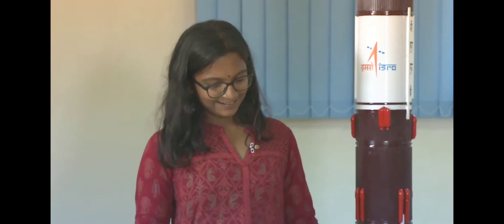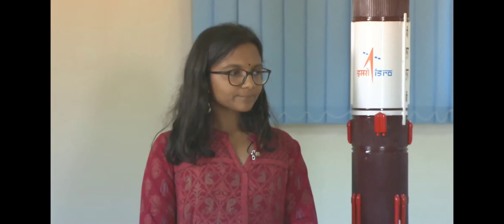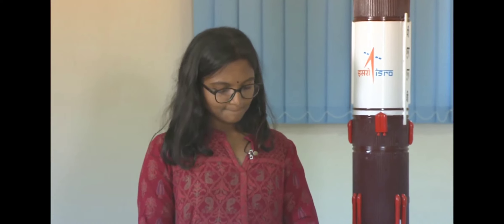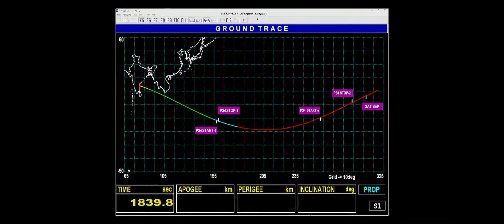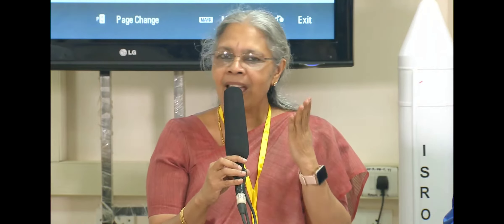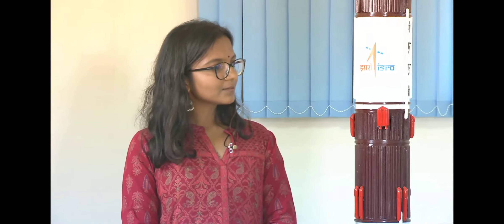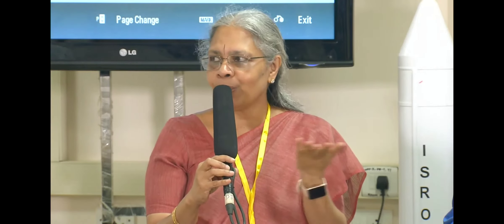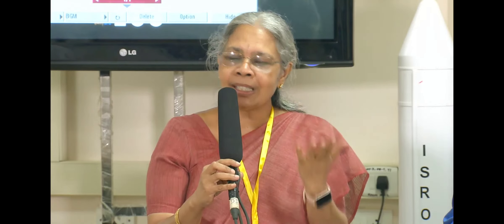India SUN Mission Aditya L1 Technical details by the ISRO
The Aditya-L1 mission is a solar mission by the Indian Space Research Organisation (ISRO). It is named after Aditya, the Hindu god of the Sun. The mission's goal is to study the Sun's atmosphere, solar magnetic storms, and their impact on the environment around the Earth.

The Aditya-L1 spacecraft is a cube-shaped satellite with a honeycomb sandwich structure. It has a launch mass of 1,475 kilograms (3,252 pounds) and is about 2.9 feet (89 centimeters) on each side. The spacecraft is equipped with seven scientific instruments, which will be used to study the Sun's atmosphere, including:

A coronagraph to image the Sun's corona
A magnetograph to measure the Sun's magnetic field
A spectrograph to study the Sun's composition
A radiometer to measure the Sun's heat output
A particle detector to measure the Sun's radiation
A plasma analyzer to study the Sun's plasma
A telescope to study the Sun's flares
The Aditya-L1 spacecraft will be placed in a halo orbit around the L1 Lagrange point, which is a point in space between the Sun and Earth where the gravitational forces of the two bodies are balanced. This orbit will allow the spacecraft to continuously observe the Sun without any eclipses or obstructions.

The Aditya-L1 mission is scheduled to last for five years. The spacecraft is expected to provide valuable insights into the Sun's atmosphere and its impact on the Earth.

Here are some of the key features of the Aditya-L1 mission:

It is the first Indian mission dedicated to studying the Sun.
It will be placed in a halo orbit around the L1 Lagrange point.
It is equipped with seven scientific instruments to study the Sun's atmosphere.
The mission is scheduled to last for five years.
The Aditya-L1 mission is a significant step forward in India's space program. It will help us to better understand the Sun and its impact on our planet. The data from this mission will be used to improve our understanding of space weather and its effects on the Earth's atmosphere and climate.